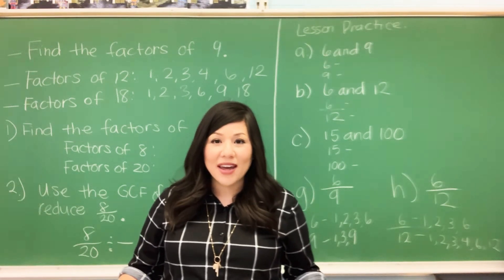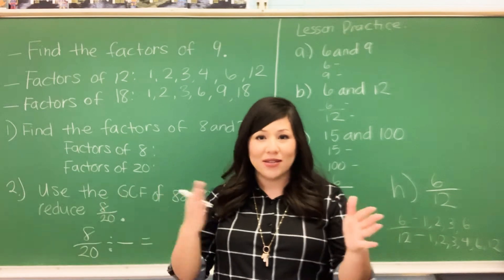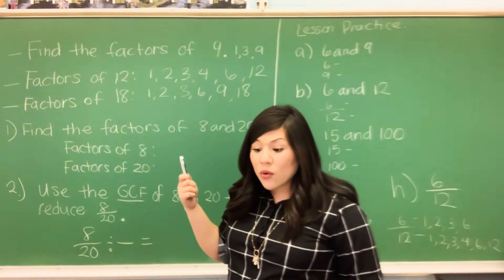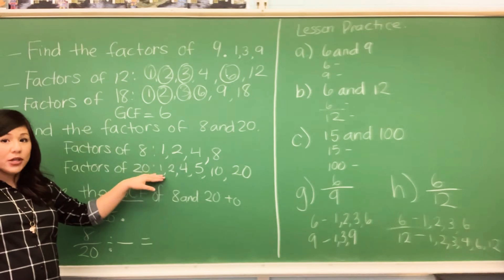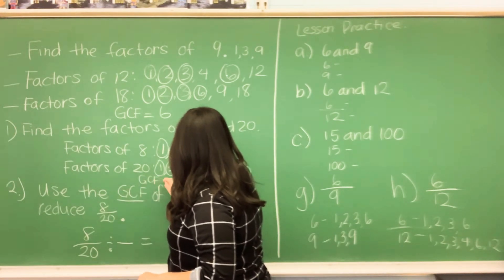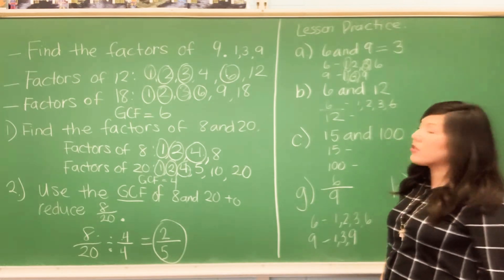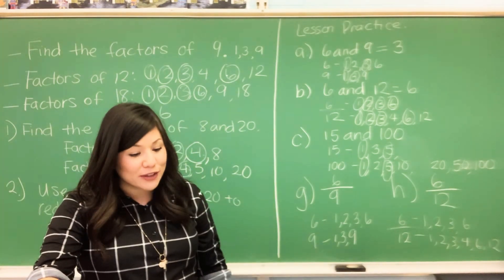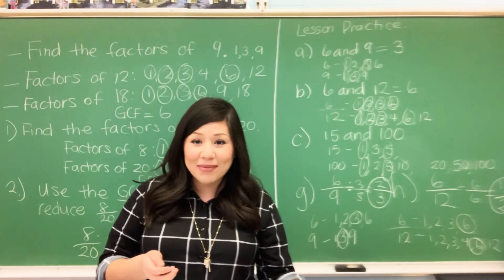5th Math Lesson 82 3-31-20